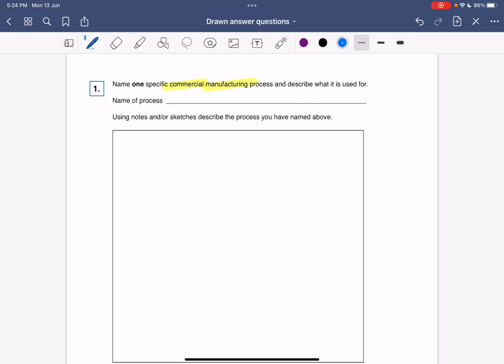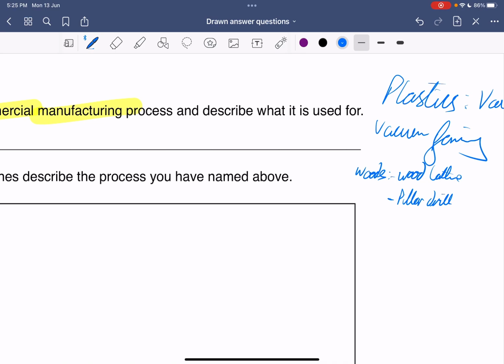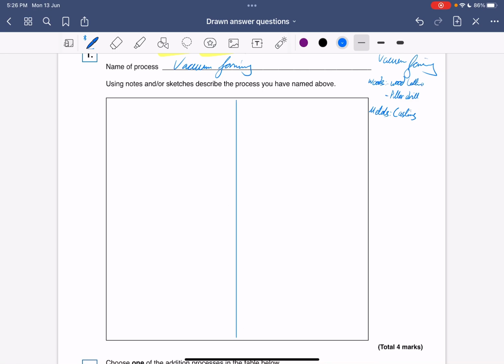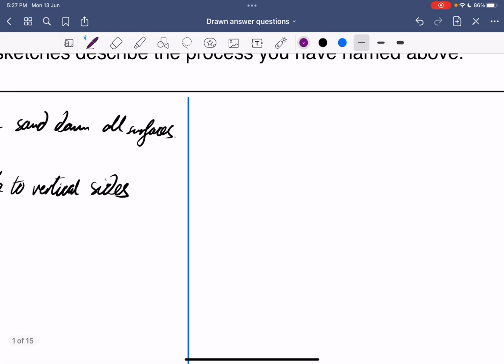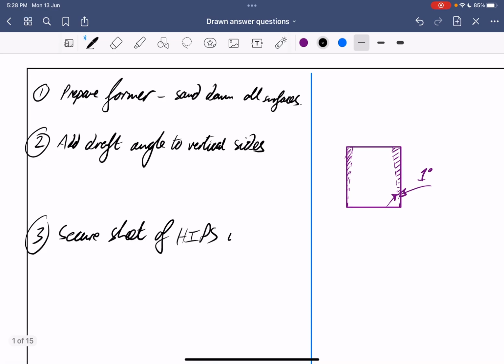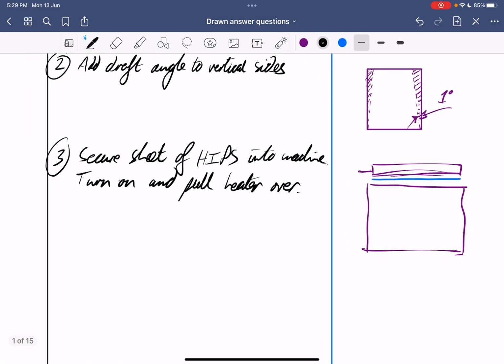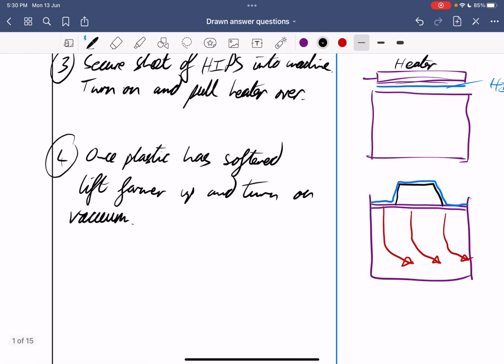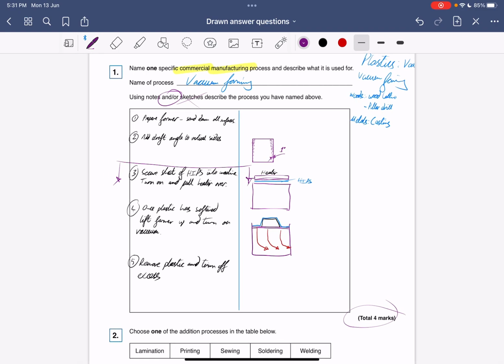Commercial manufacture notes and sketches